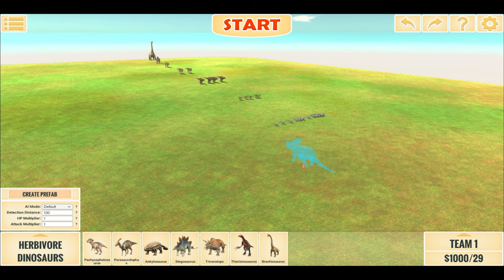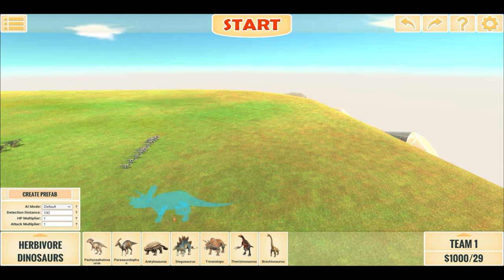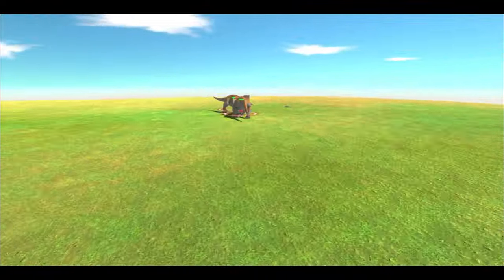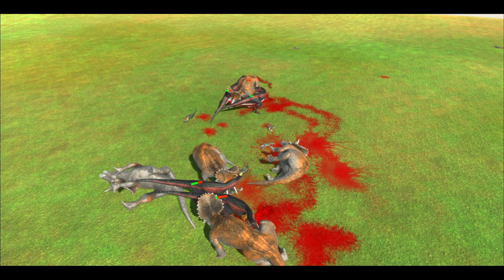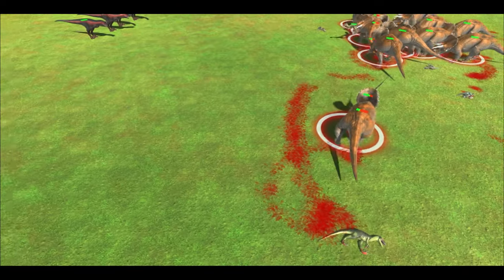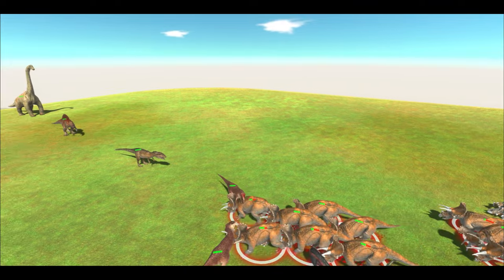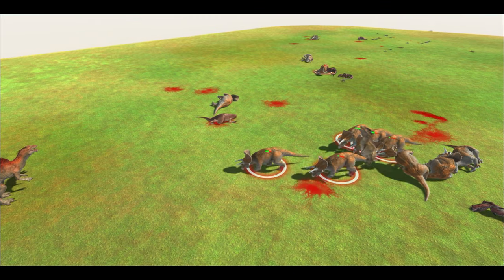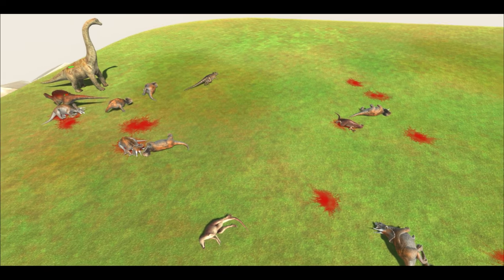TRICERATOPS VS ALL DINOS (ARBS) ULTIMATE EPIC BATTLES